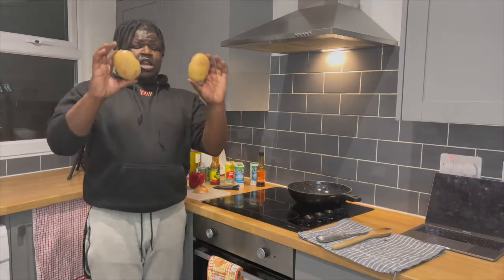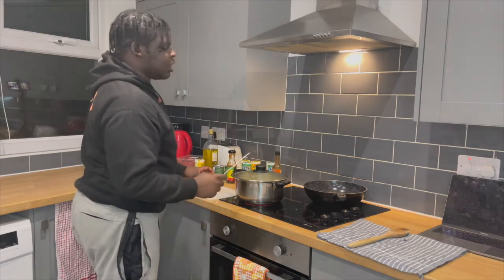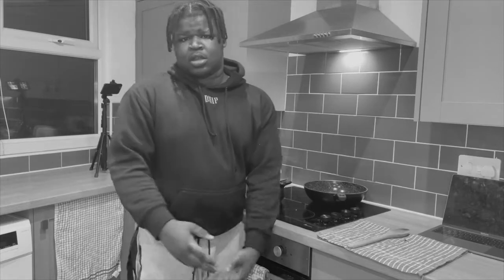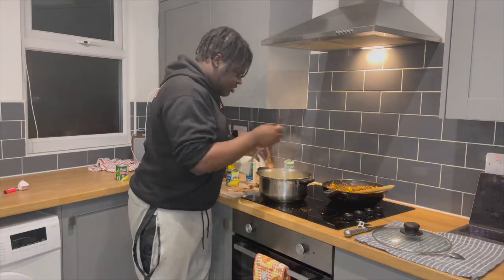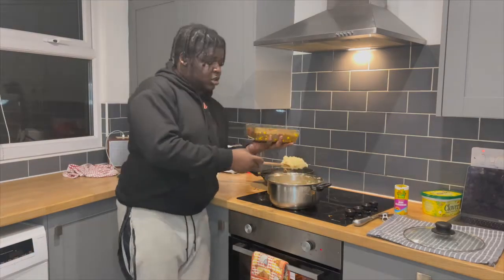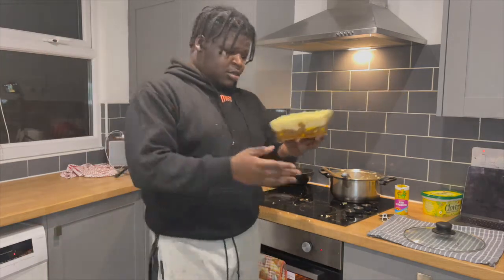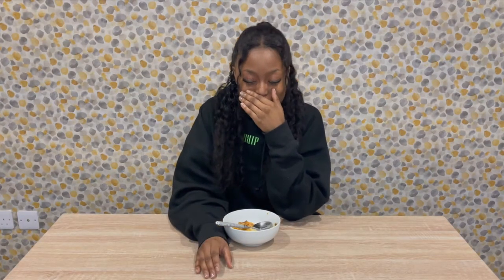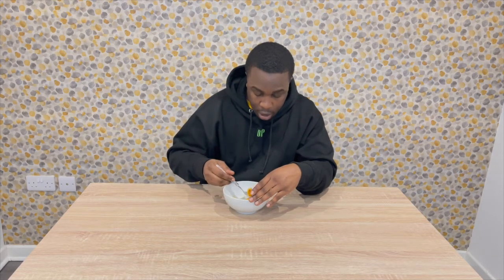Chef it or Leff it ? EP.1| SHEPHERDS PIE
Yo my people ! It's your boy Sere and I'm back again with my very first cooking series 🥳 Welcome to CHEF IT OR LEFF IT 🥘 where I will be cooking dishes recommended by you for my friends😅. 😊They will be analysing the food based upon appearance and taste and in this episode I will be cooking a good old fashioned SHEPHERD'S PIE!😍 Remember to LIKE, COMMENT & SUBSCRIBE ❤️ and make sure notifications are ON🔔 so that you know when I upload 🎥❗️Cooking